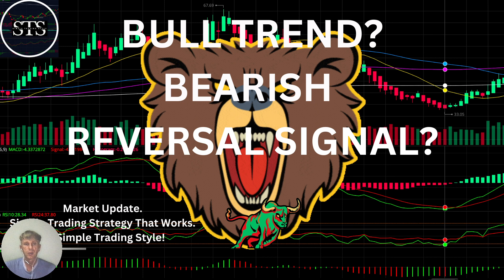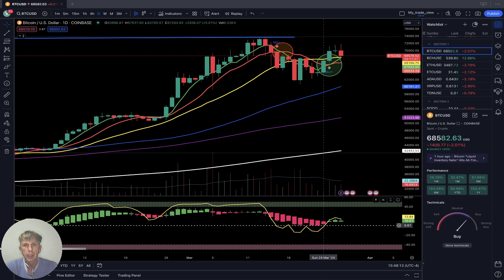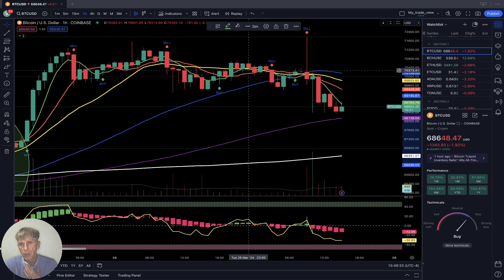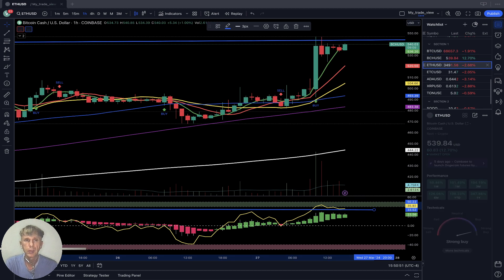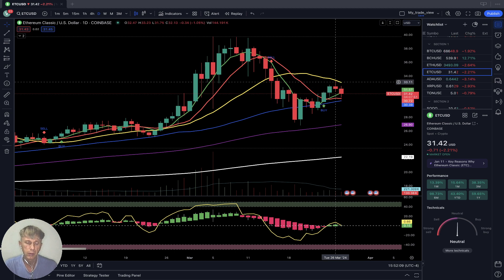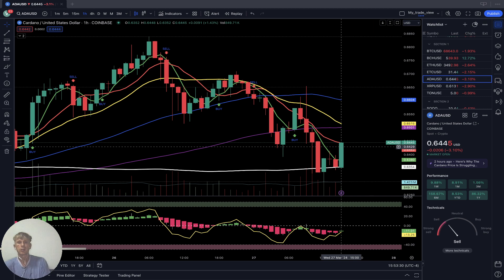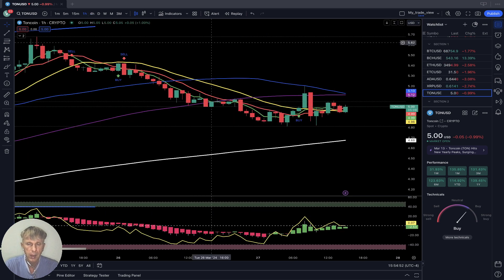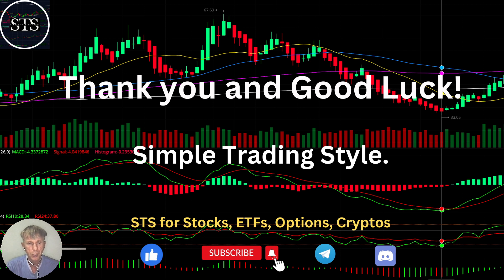CRYPTO BULL TREND OR BEARISH REVERSAL SIGNAL? DAILY CryptoMarket UPDATE